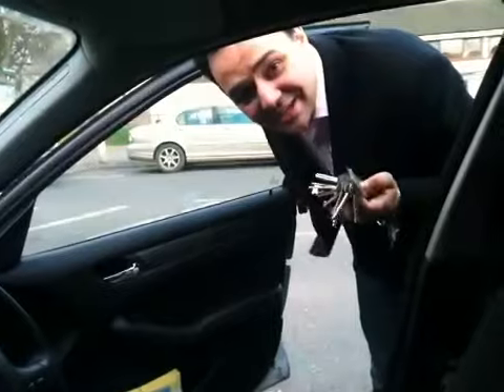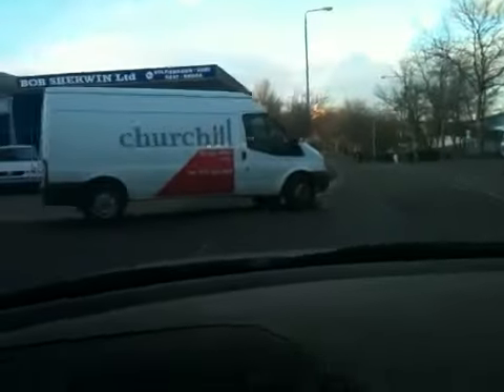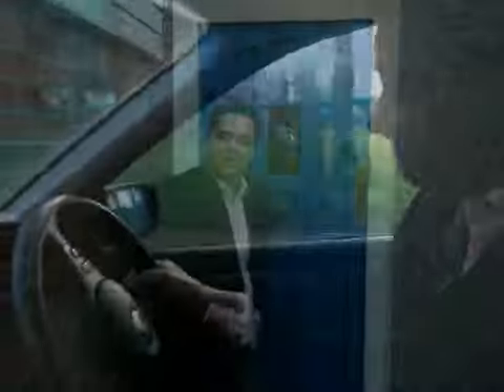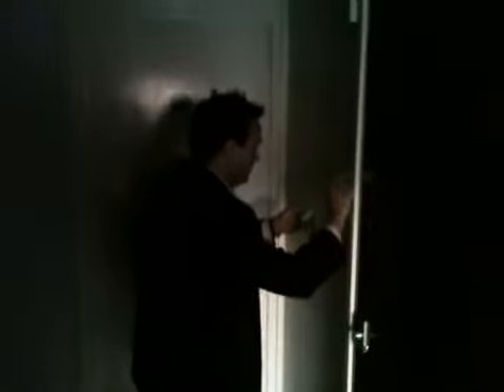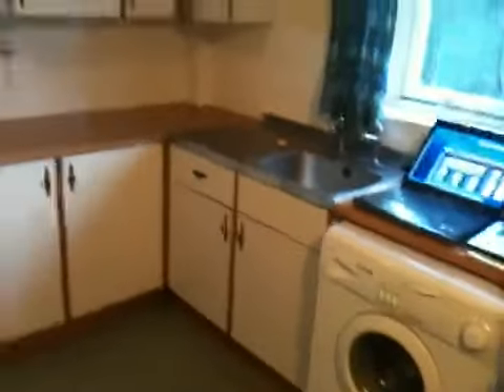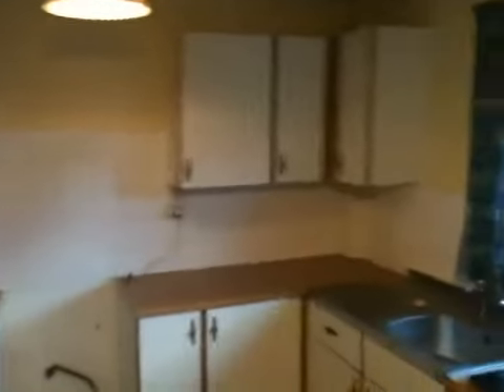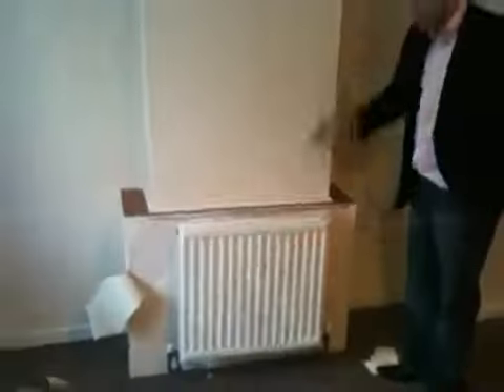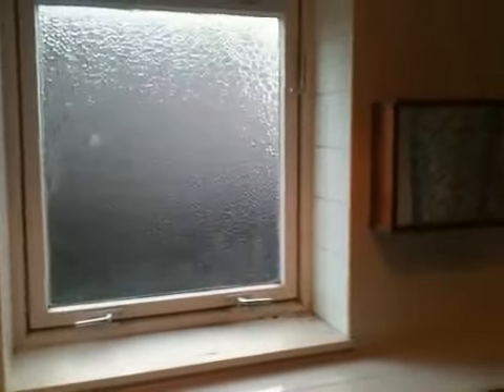Refurbishment of Property B - Video 1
We get the keys, show you around and tell you about our plane.